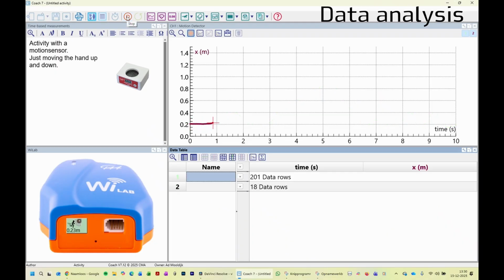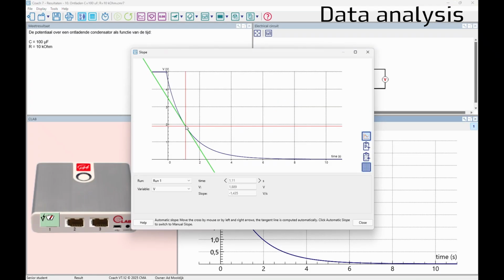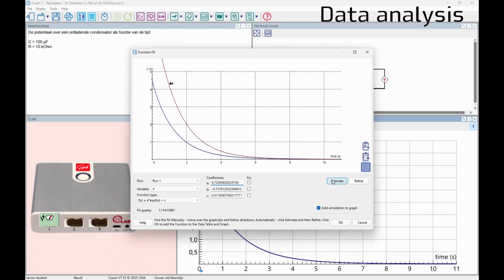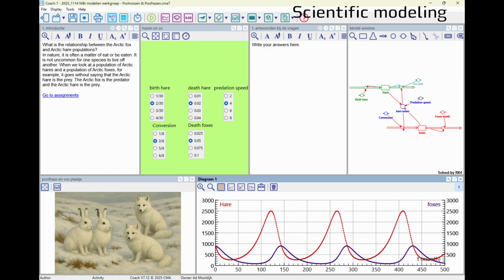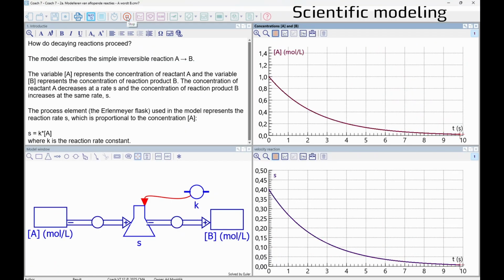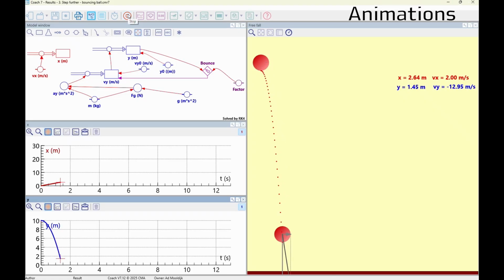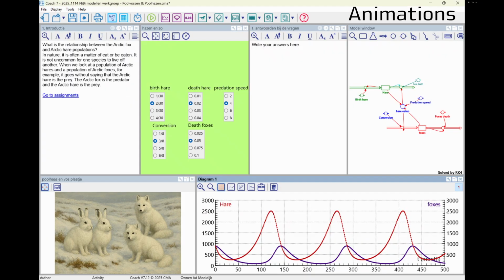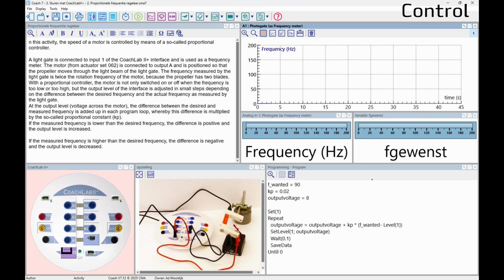Coach 7 software - functionalities overview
Coach is the most versatile software for teaching science & STEM education.
It seamlessly combines data logging, sensor measurement, data analysis, dynamic modelling, video measurement, and the creation and interpretation of graphs. In this video all those features are demonstrated.

The award-winning software works on all devices, such as Windows & Mac computers, IPads, Android tablets, Chromebooks and Smartphones.

By purchasing a Coach 7 licence, you also gain access to the CMA Science lesson database, which offers a wide range of lesson plans to inspire you and save you preparation time.